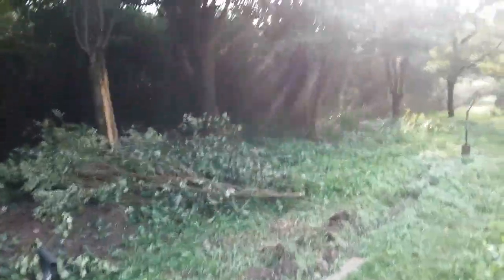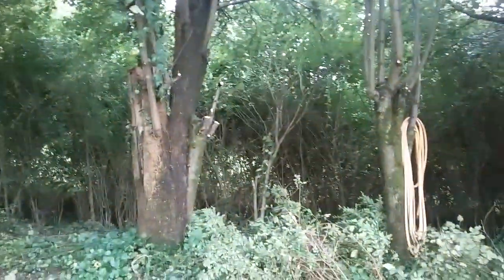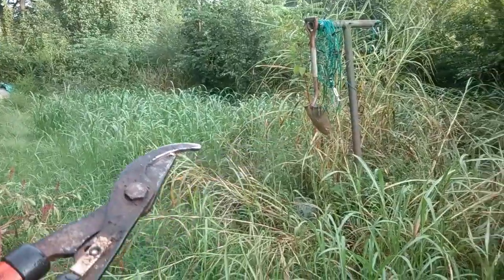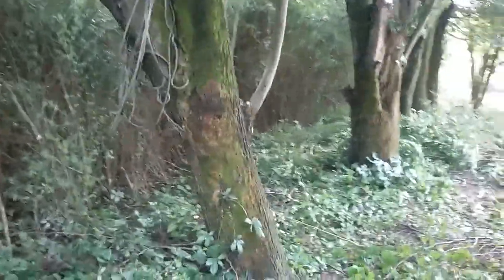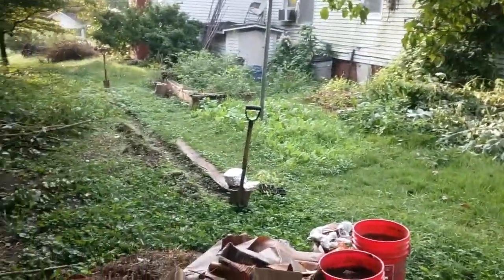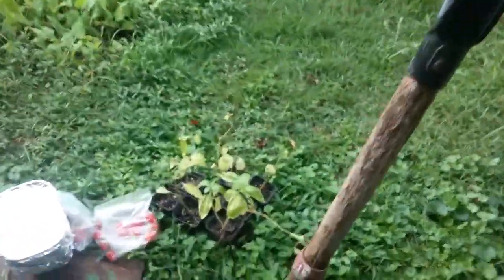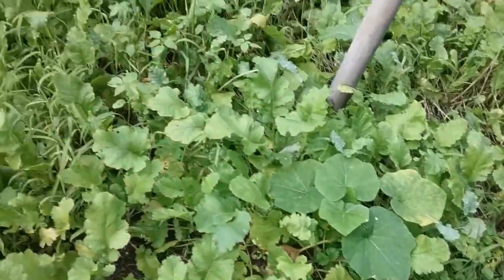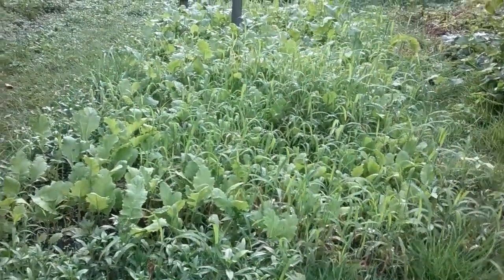Trimming and cutting the tree's and underbrush near the Fall Garden 4x8 raised bed vegetable garden.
Trimming and cutting the tree's and underbrush near the Fall Garden 4x8 raised bed vegetable garden. The goal is to bring in more sunshine onto the vegetable garden and to make the area less desirable for the mosquitoes. I'm so sick of the darned mosquitoes. I'm hoping for a victory garden this coming spring and summer.